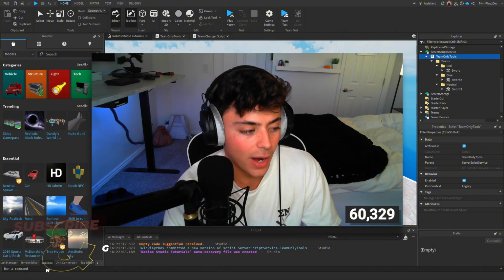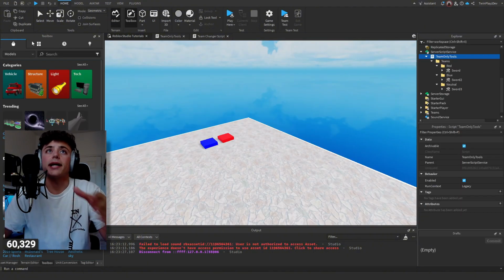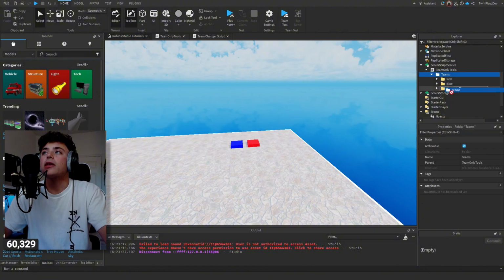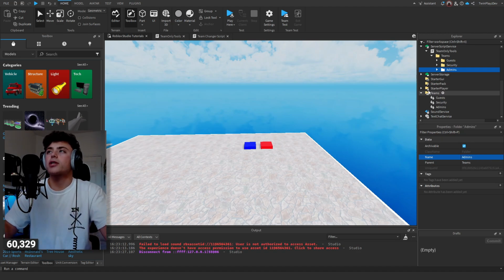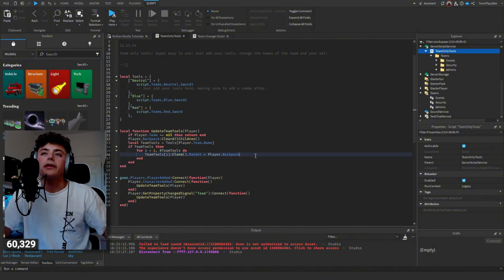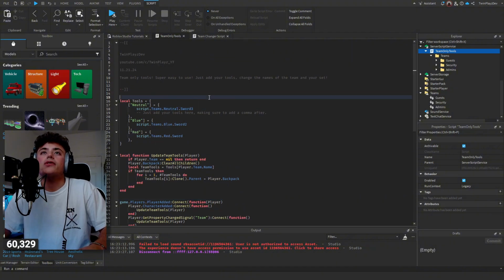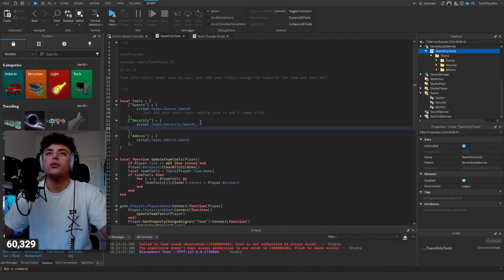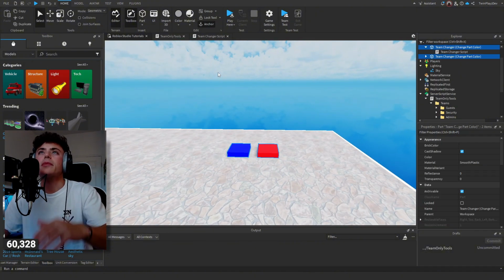How To Make Team Only Tools On ROBLOX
『TIMECODES』  ➜
0:00 - Intro
0:20 - Explaining
1:00 - Creating Teams
1:40 - Scripts
4:00 - Outro